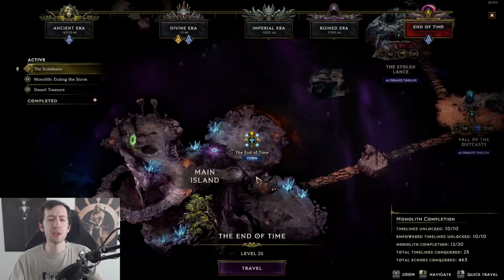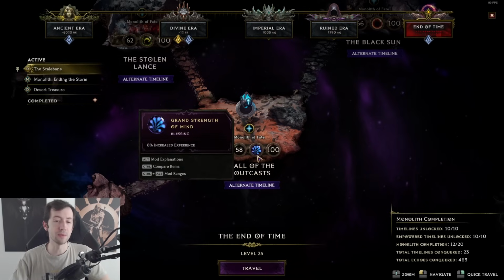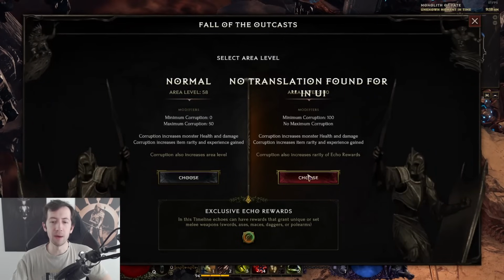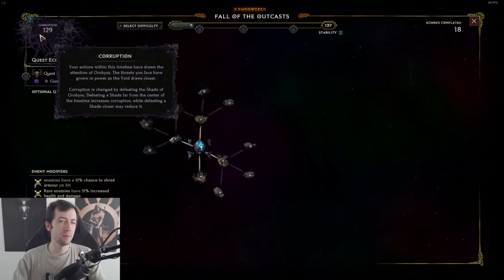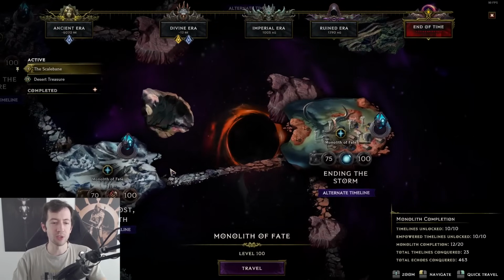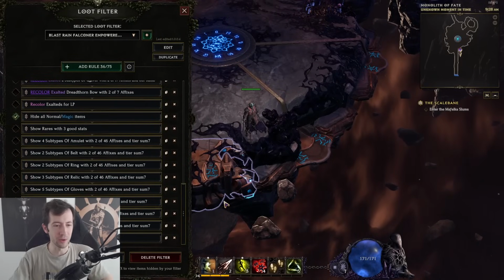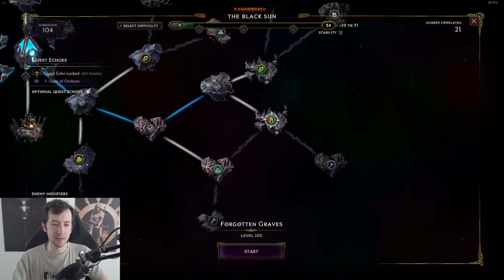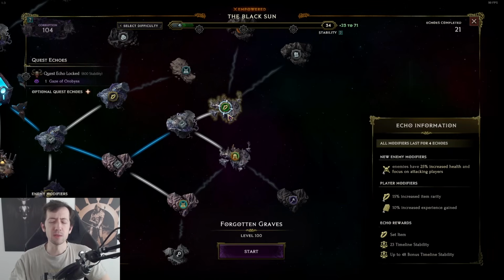Last Epoch - How To Empower Monoliths: Full Guide!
Empowered Monoliths are our primary endgame system in Last Epoch; in this video I want to explain how you can progress through it, what you should know and how you can maximize your rewards and  time efficiency! Enjoy!

Timestamps:
00:00 Intro
00:13 Why Right Side First
05:46 Difficulty Jump
07:04 Managing Corruption
09:37 Managing Timelines
12:27 Progress Your Lootfilter
15:43 Surviving Early
18:27 Tips & Tricks
21:25 Outro

2. Become a channel Member by clicking the "Join" button or this link (and get unique perks!):
3. Become a Twitch Subscriber (or use your monthly free Twitch Prime if you are an Amazon Prime user)
5. Like/comment/share my stuff!
6. Give me feedback how to improve!